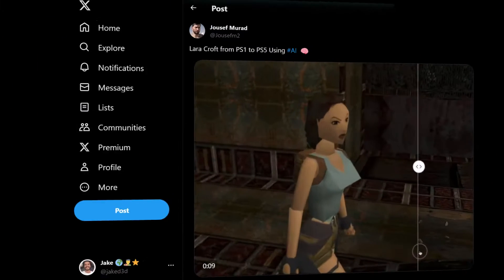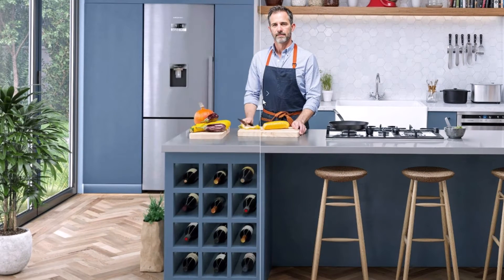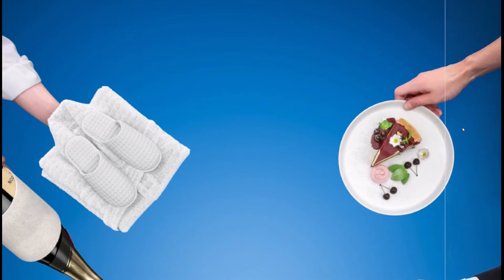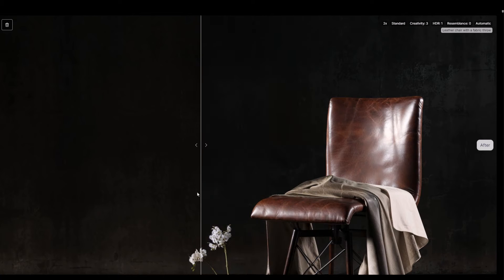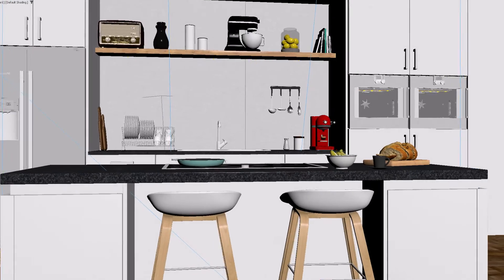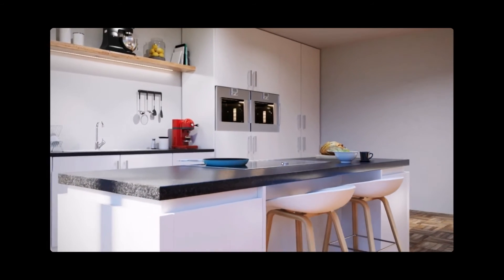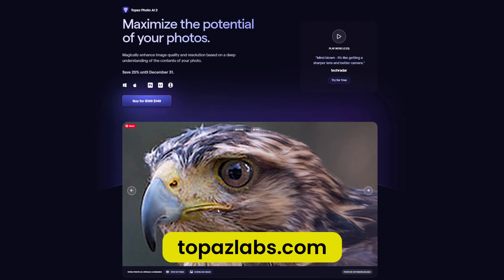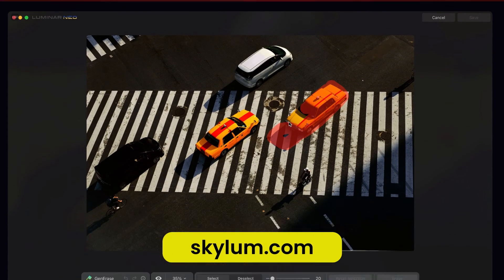AI Tools to Get Ahead of 99% of 3D Artists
Join 3500+ Digital Artists staying up to date with the industry news

Whether you use Blender or 3ds max in this video, I’m going to show you what AI tools, any 3D artist can easily integrate into their existing workflows. We’ll look at some examples, and see how they are set to transform how we approach Arch Viz.